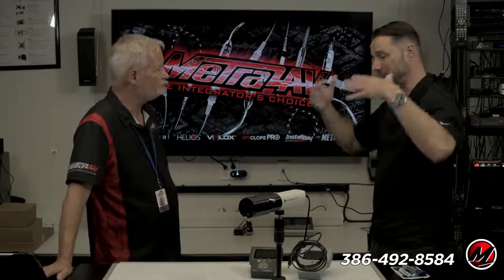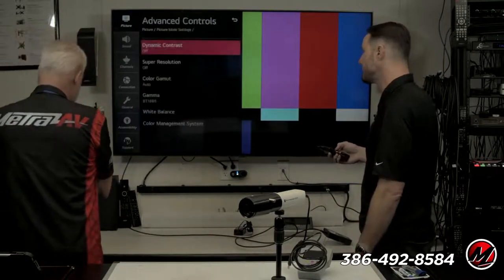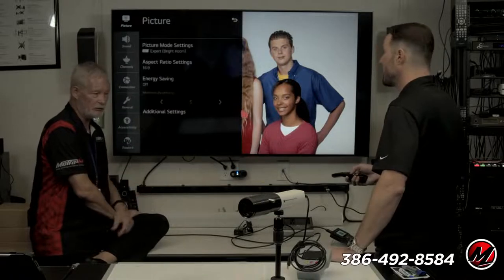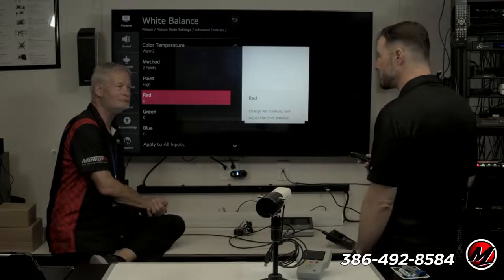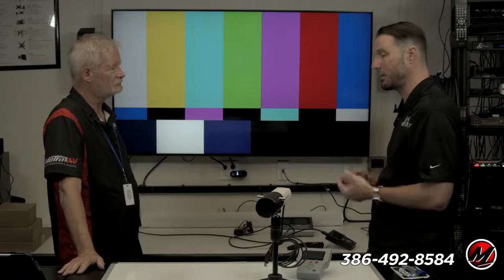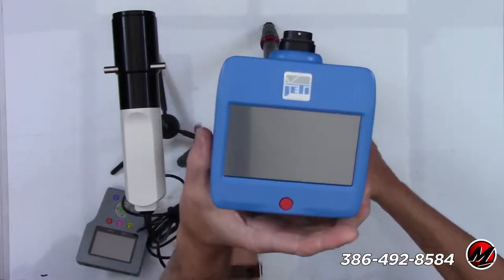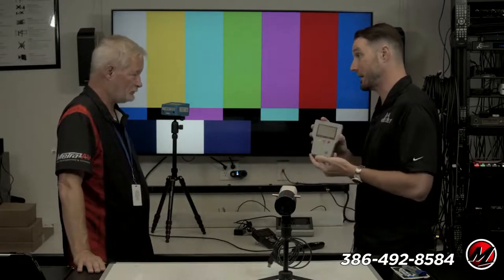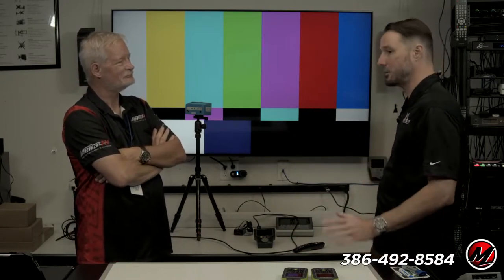What is ISF? - AVTechTips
Join Brent and special guest Jason Dustal, an AV professional with Murideo and teacher at AVPro Academy and ISF courses, while they discuss the process and reasons to do ISF video calibration on your displays.